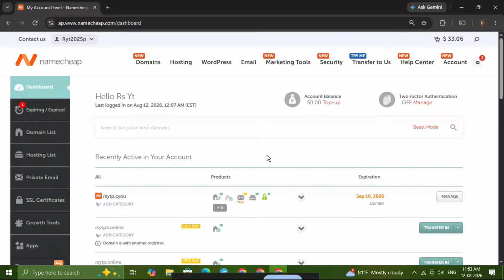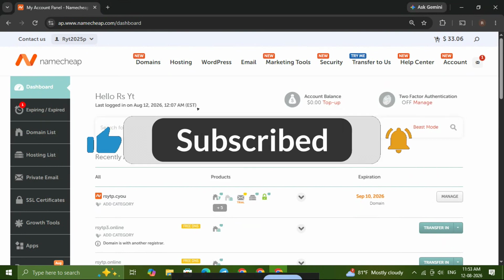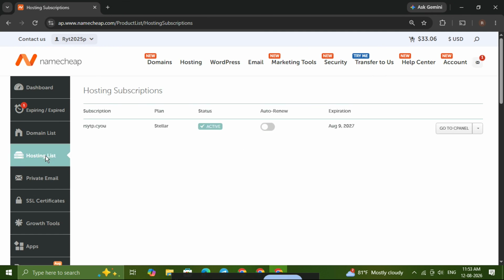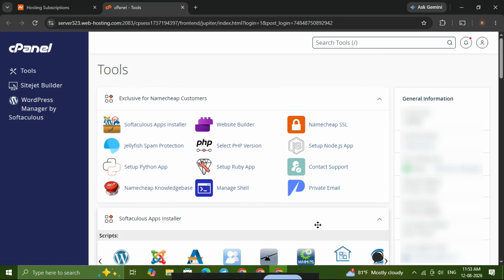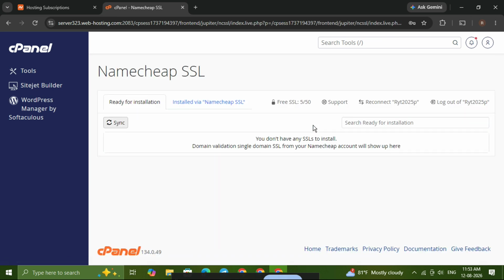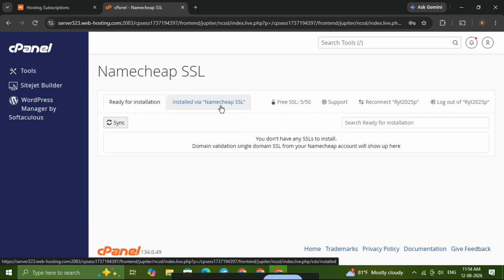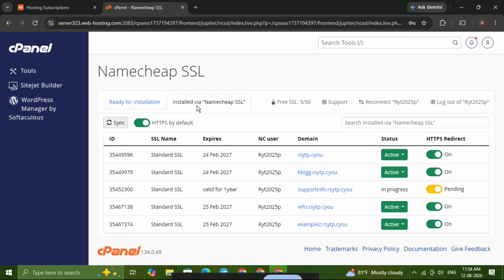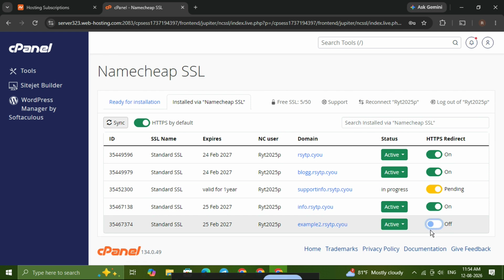How To Remove Namecheap SSL Certificate From Your Website (Simple Guide)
Learn how to remove a Namecheap SSL certificate from your website using your Namecheap account and cPanel. This step-by-step guide shows you where to find Namecheap SSL and how to turn off the certificate for your site.

🕚Timestamps:
0:00 Intro
0:15 Log In To Namecheap
0:26 Open Hosting List
0:37 Go To cPanel
0:49 Find Namecheap SSL
1:00 Open Installed Via Namecheap SSL
1:12 Turn Off The Site Toggle
1:30 Outro

✍️What You'll Learn In This Video:
• How To Open The Hosting List And Find The Right Account
• How To Access cPanel From Namecheap Hosting
• How To Locate The Namecheap SSL Section
• How To Open Installed Via Namecheap SSL
• How To Disable The SSL Toggle For A Site
• How To Confirm The SSL Certificate Is Removed

💡Pro Tips:
• Double-check that you are working on the correct hosting account before changing SSL settings.
• If you manage multiple domains, confirm the exact site before turning the toggle off.
• Refresh your browser and recheck the SSL status after making changes.
• Keep a backup of your website access details in case you need to re-enable SSL later.